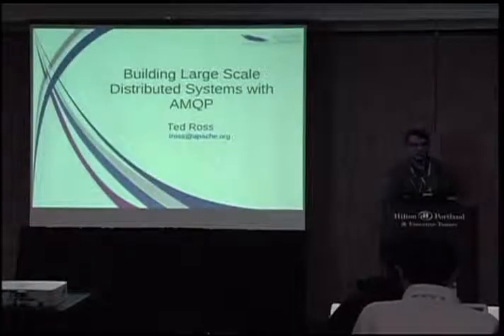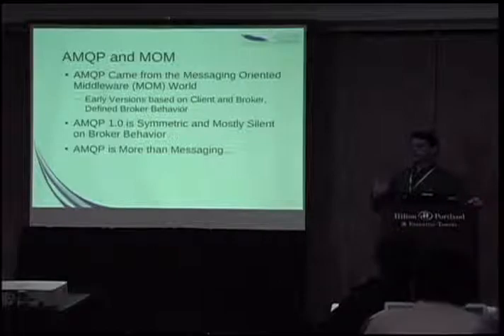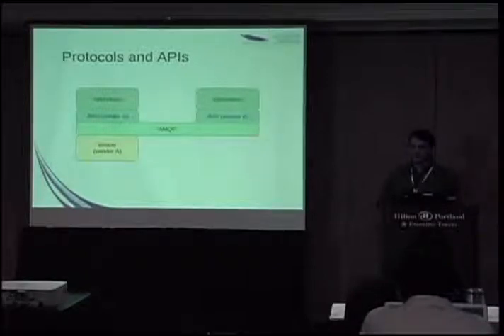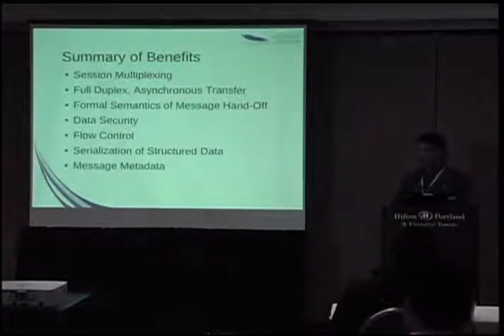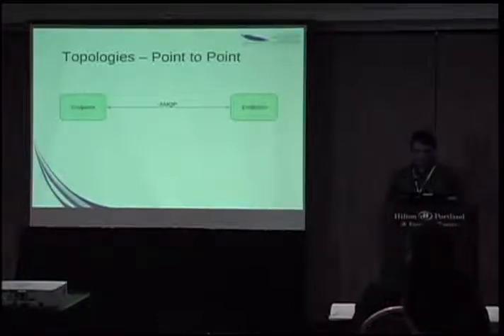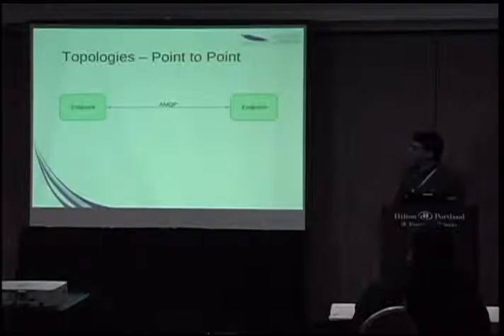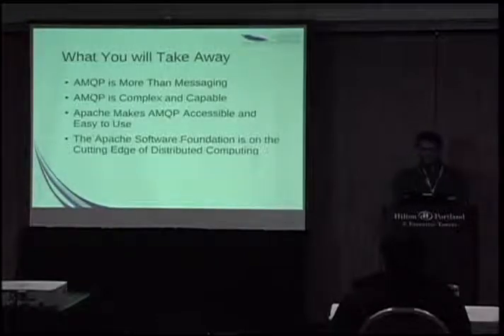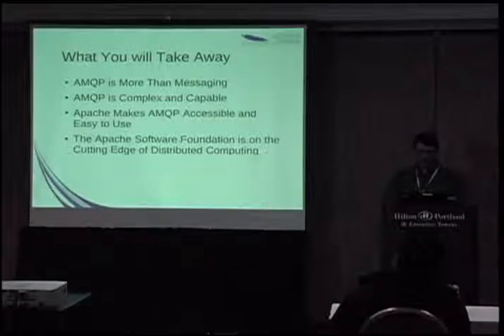Designing a high performance emeddable protocol engine for next generation message oriented servers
Ted Ross ApacheCon NA 2013
Tapping the Stream